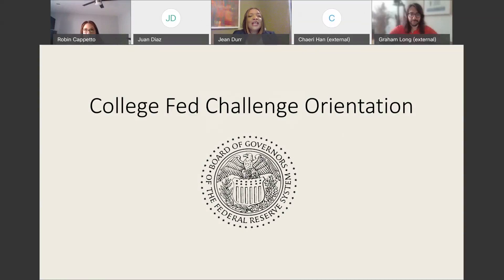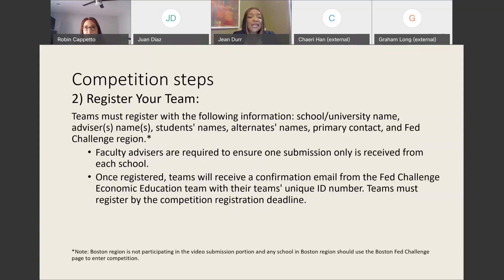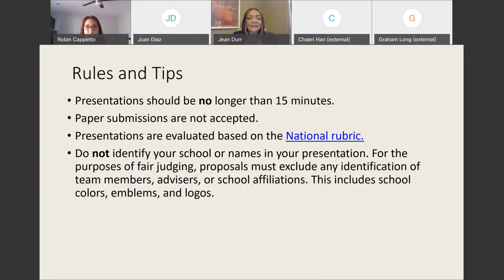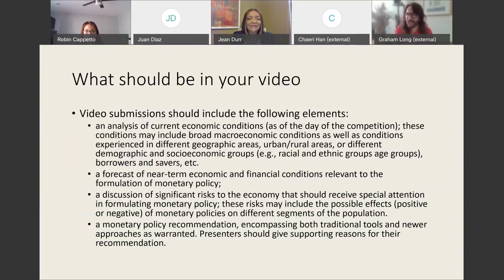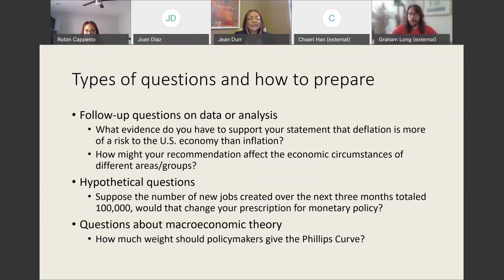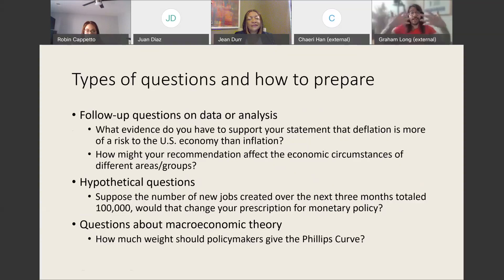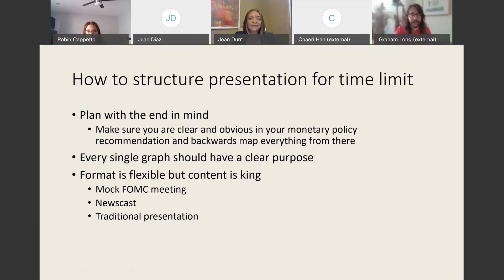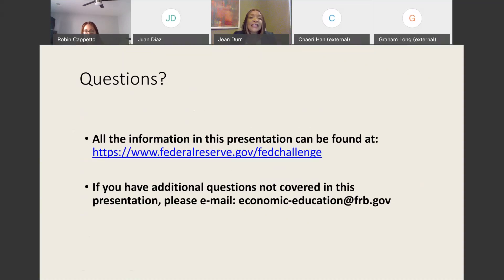College Fed Challenge Orientation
College Fed Challenge is a team competition for undergraduate students. Teams analyze economic and financial conditions and formulate a monetary policy recommendation, modeling the Federal Open Market Committee.